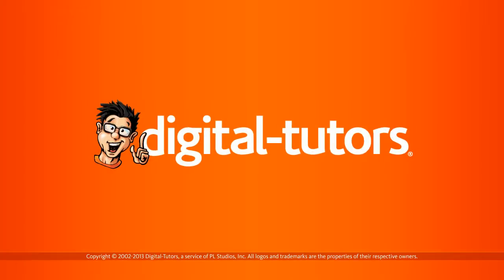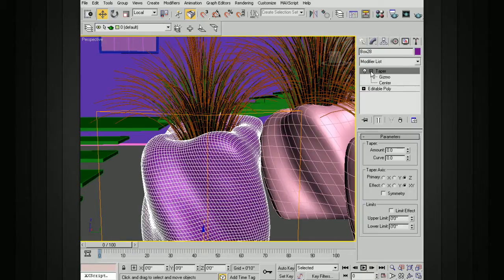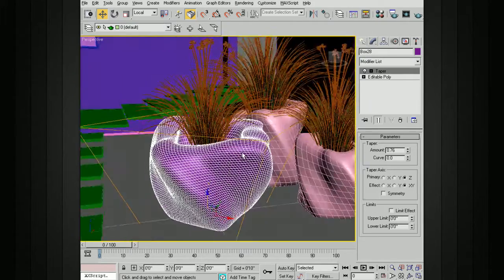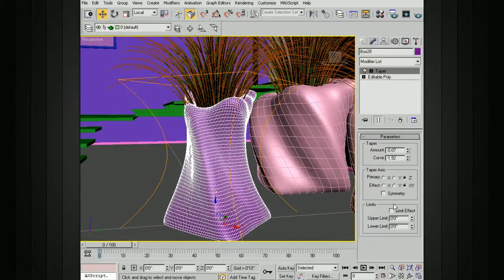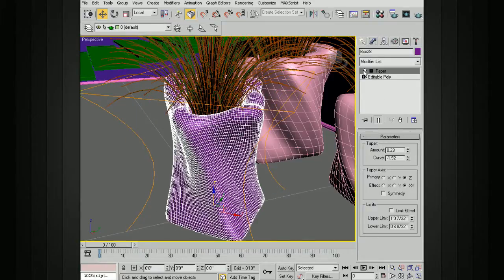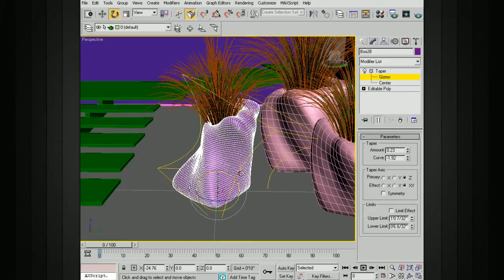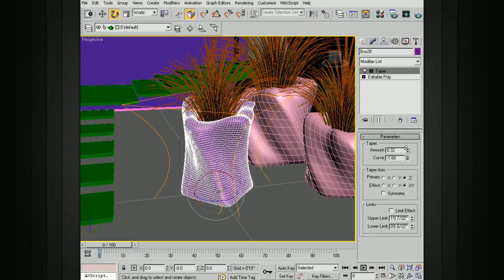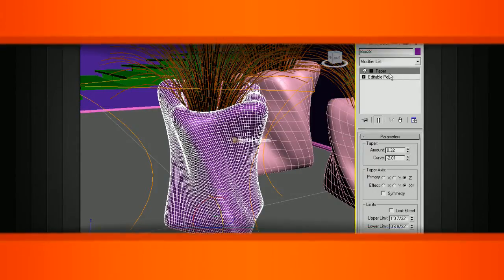3ds Max Modeling Tips - Using the Taper Modifier in 3ds Max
Sign up for a free Demo account today and get unlimited access to thousands of free videos and over 50 full tutorials